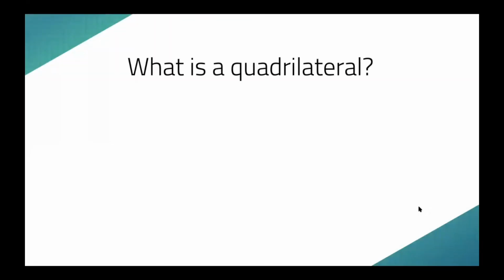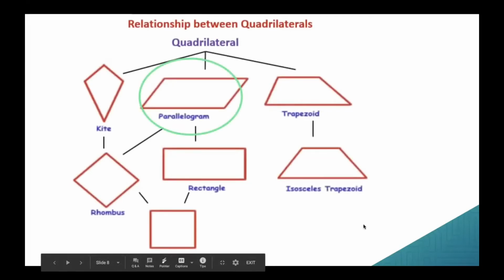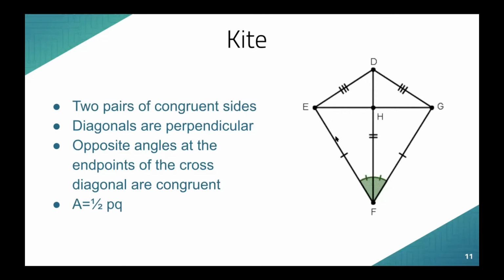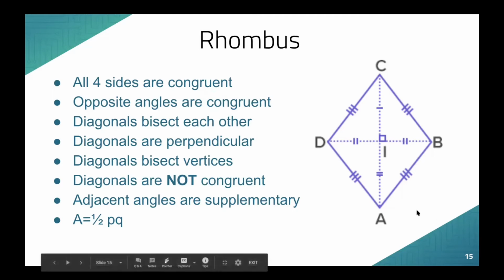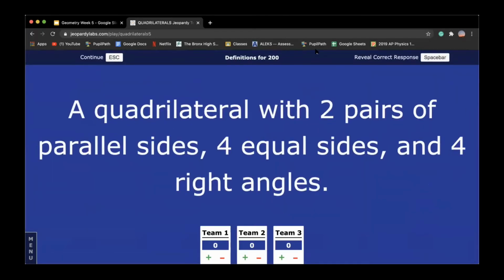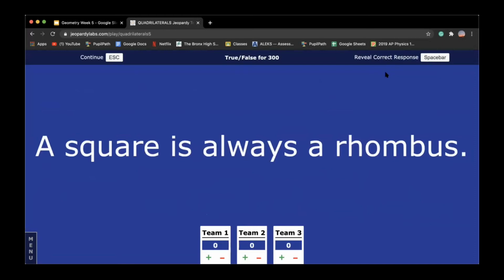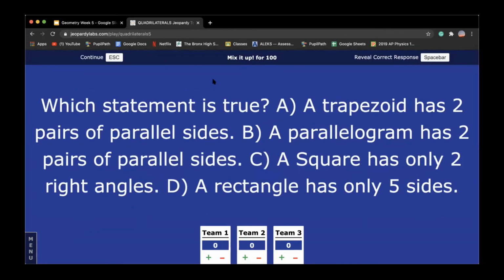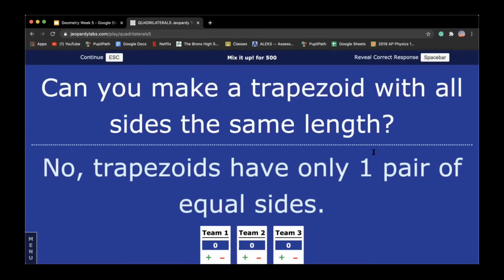Geometry: Quadrilaterals Week 5